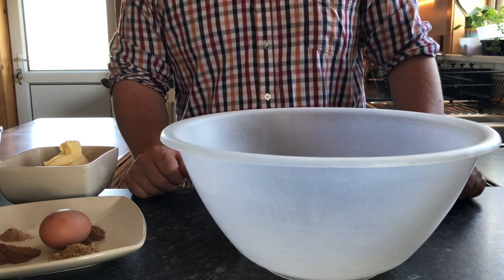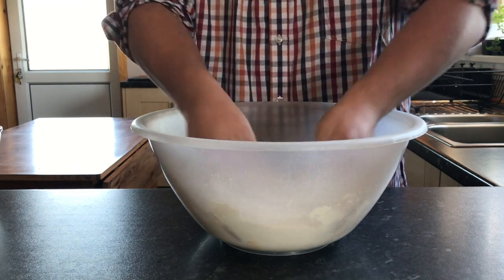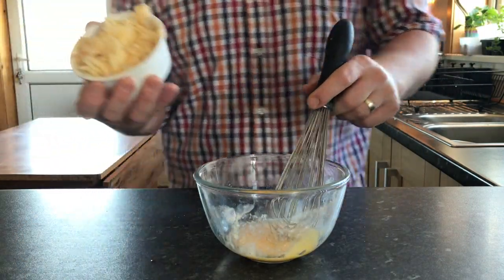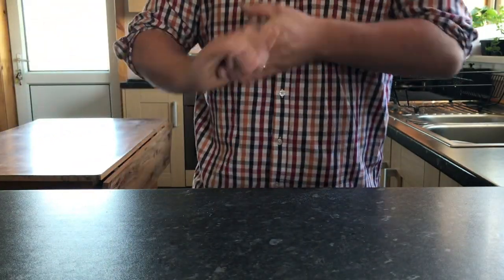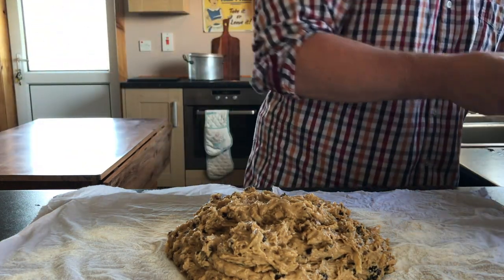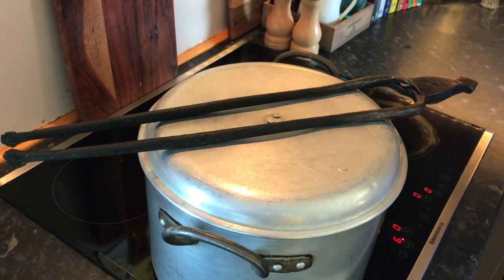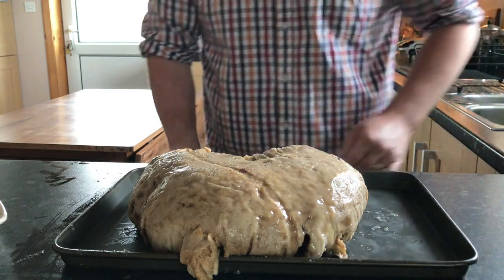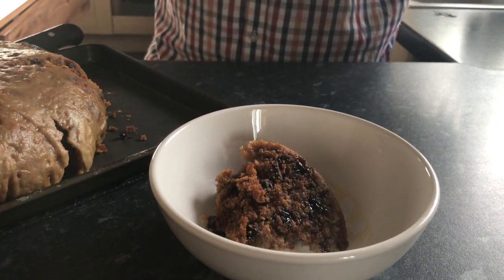Croft Kitchen: Episode 6 - Clootie Dumpling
Hello and welcome to my second series of Croft Kitchen!

In this episode, I'm showcasing the infamous Clootie Dumpling. A treasured childhood memory for me. Every family has a different recipe and story to their Clootie Dumpling. Take a trip back in time with me and enjoy this recipe.